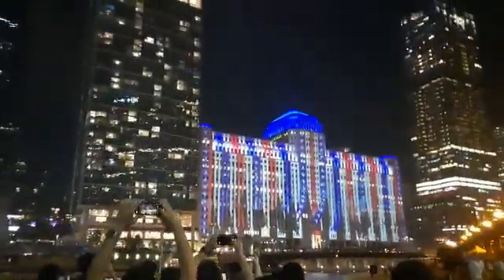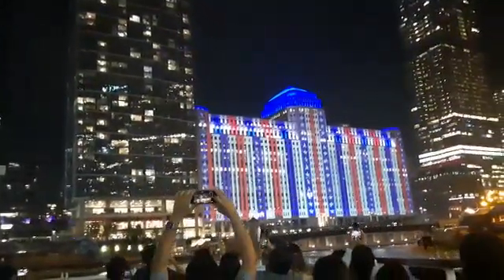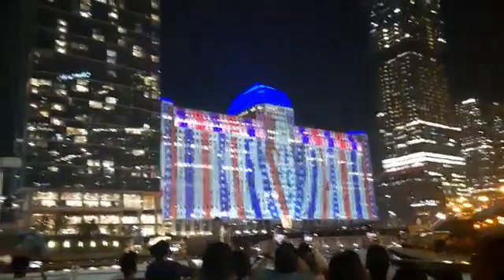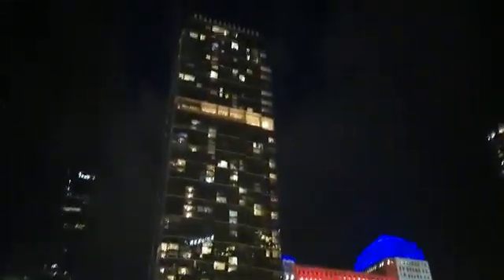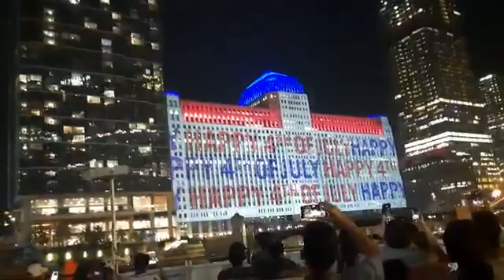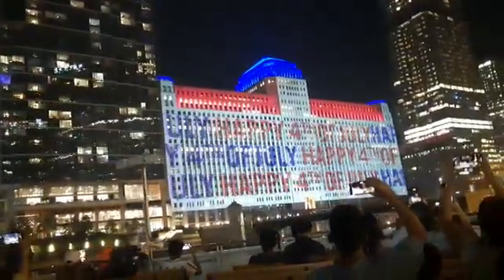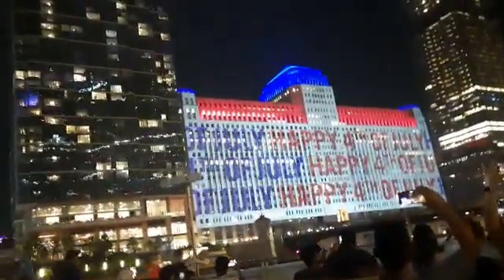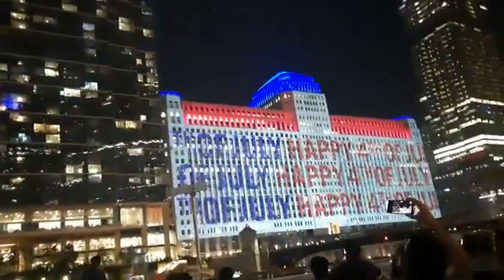17 July 2022 Architecture Tour Independence Day Building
Architecture # Tour # Independence # Day # Building Chicago # River # Chicago # USA